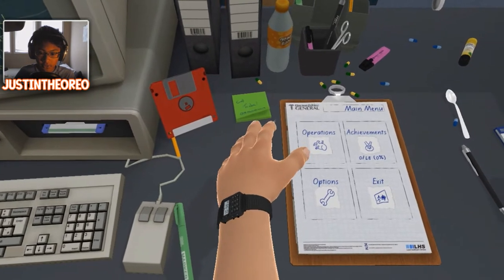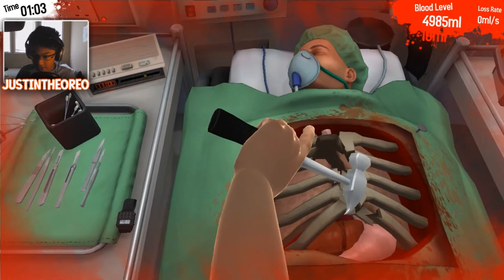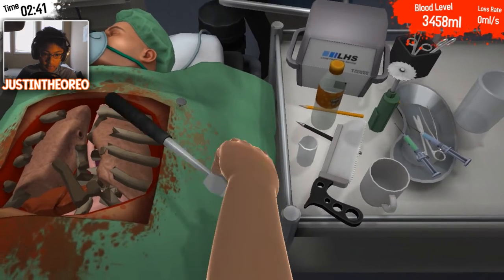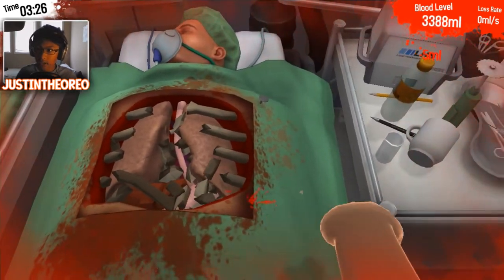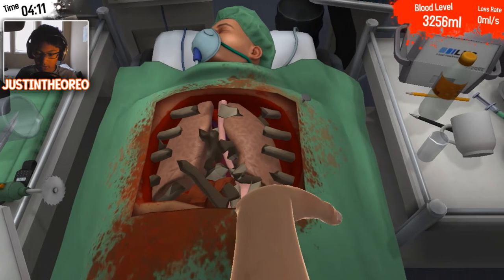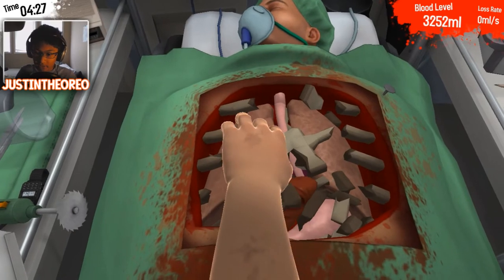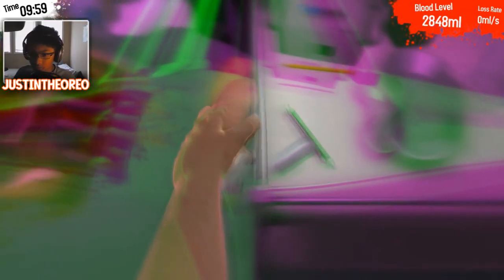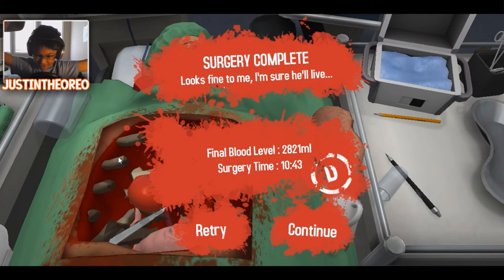Surgeon Simulator 2013! #1- Heart Transplant | Dr. DaOreo is da BEST!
Hey Oreos, welcome to my very first Surgeon Simulator video! I used to love watching people play the game, and now I FINALLY have it! It's really fun and funny to play, I suggest this game so much.

Get partnered easily, no matter how small or big you are, with Freedom!

Skype: justinantony11
Minecraft Name: justinorial
Game Center: JustinBoy11

Please Rate and Comment too,  really want to entertain all of you, so tell me what you want!

Thank you guys for watching, and as always, stay worthy my oreos!